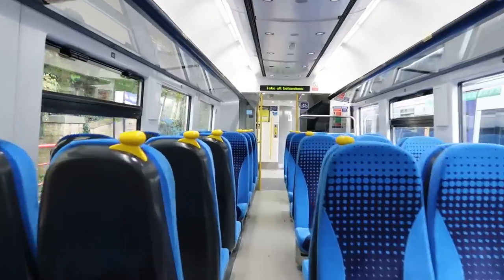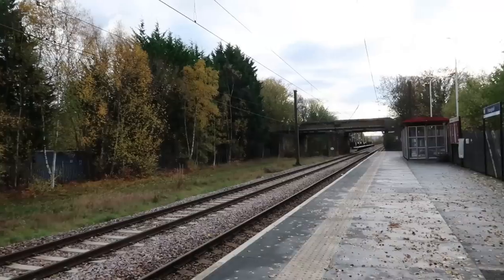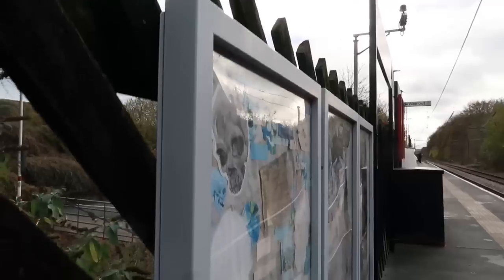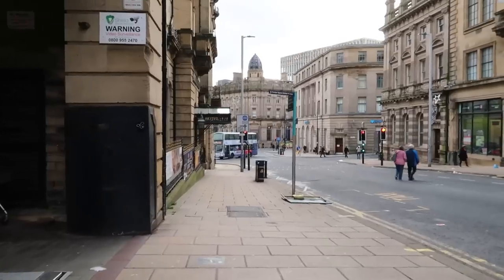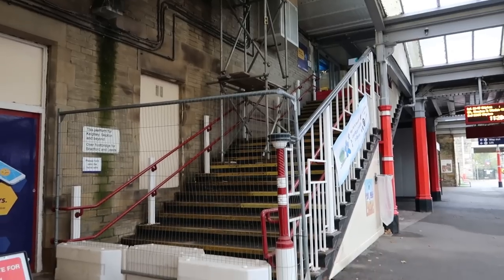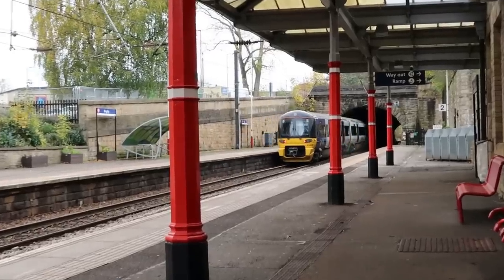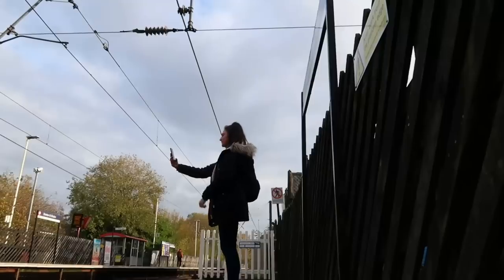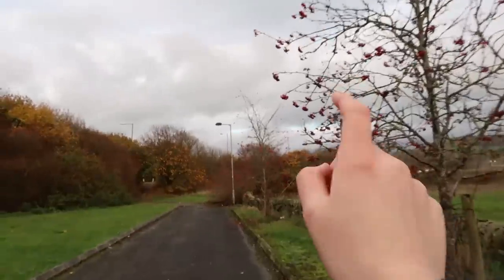DAY 5 - The Class 333 Trains are Outerspace Bugs!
Exploring Yorkshire and the Humber by Train DAY 5 (18/11/22). Here I visit: Frizinghall, Bradford Forster Square, Bingley, Saltaire, Keighley, Crossflatts and Steeton & Silsden. The class 333 trains are outerspace bugs!